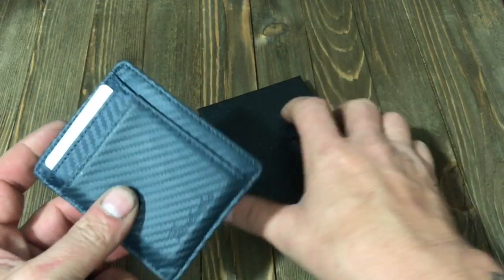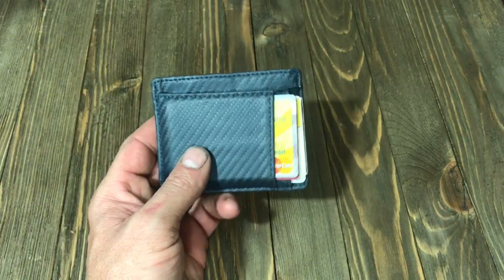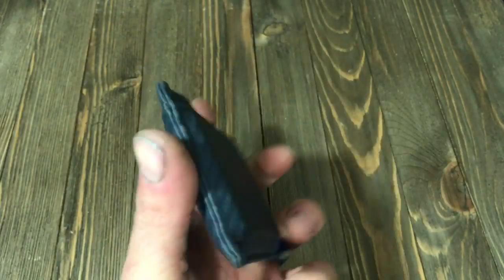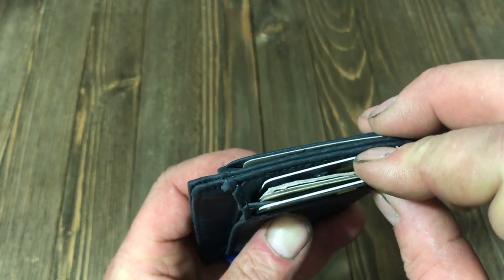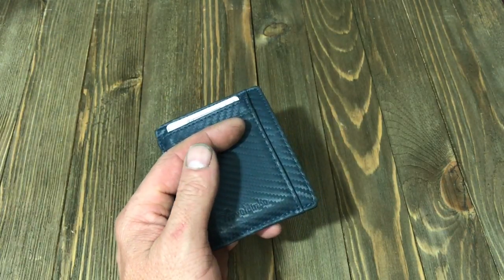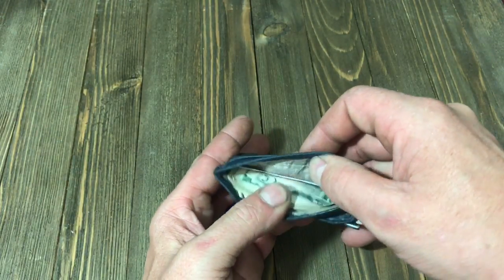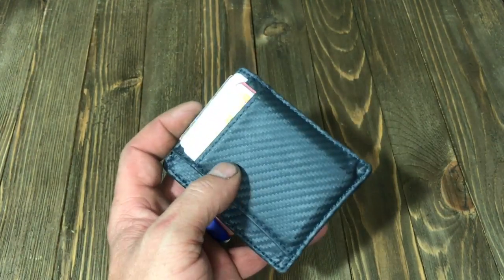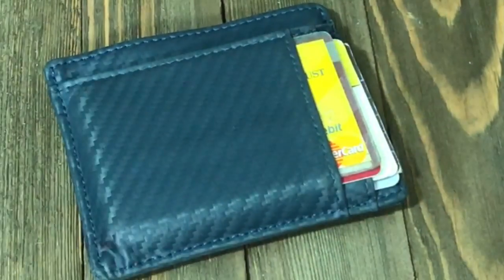Travelambo Slim Wallet only carry what you need..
Since I first got this wallet my life is taking a more minimalist route. Identity theft is a huge problem world wide, this wallet helps. RFID blocking technology reduces the chances that criminals can get there hands on your information. The slim design and limited space it keeps you from carrying to much stuff, so in the event you lose your wallet you don't lose everything. Only carry what you need..